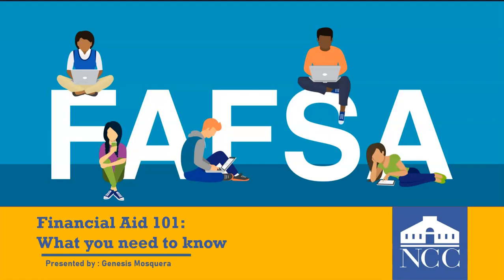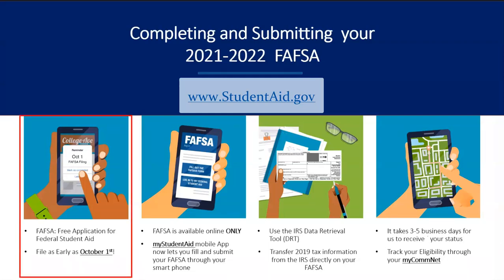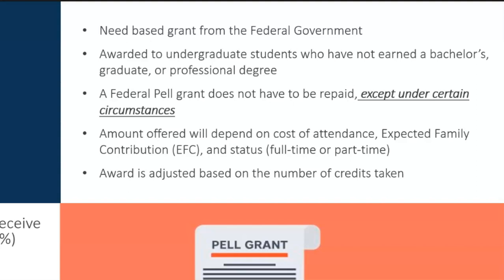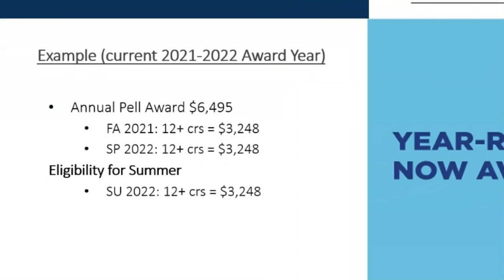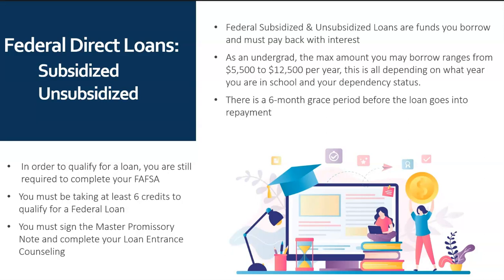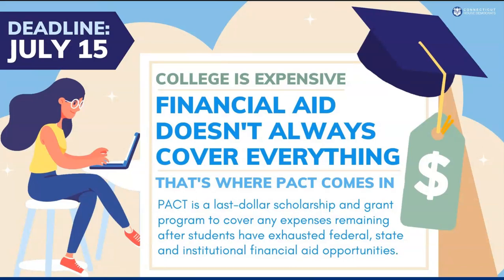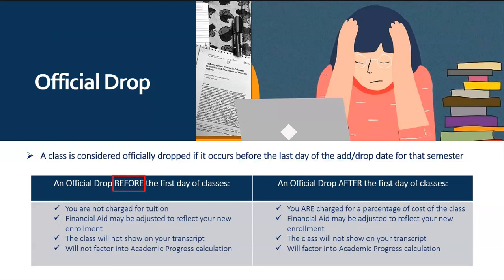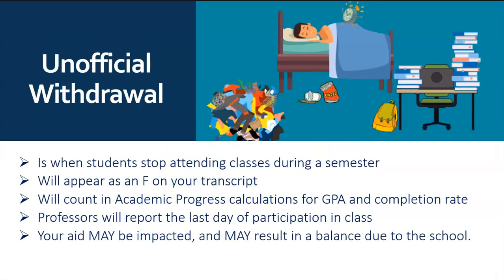Financial Aid 101 - 2021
Everything you need to know about Financial Aid.
Video creation funded by USDOE Developing Hispanic-Serving Institutions Program (Award P031_S160119​​) at Norwalk Community College.